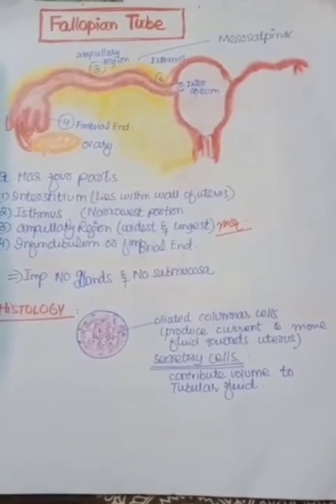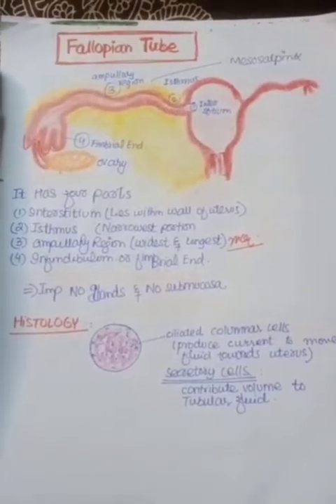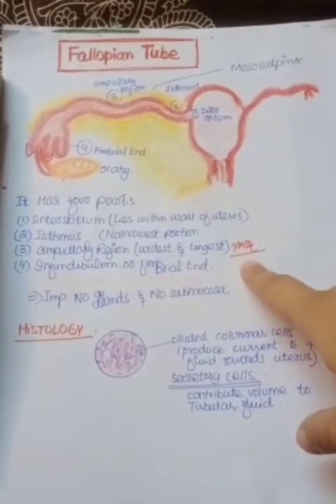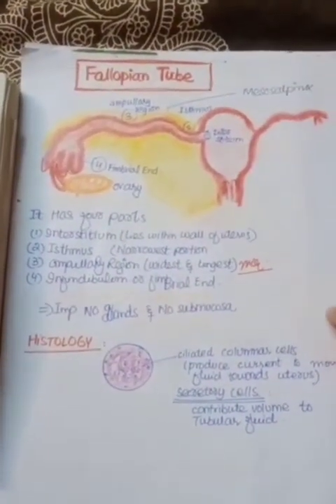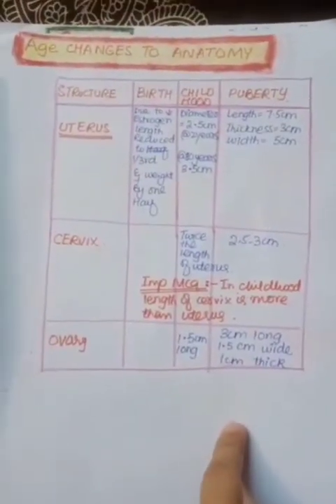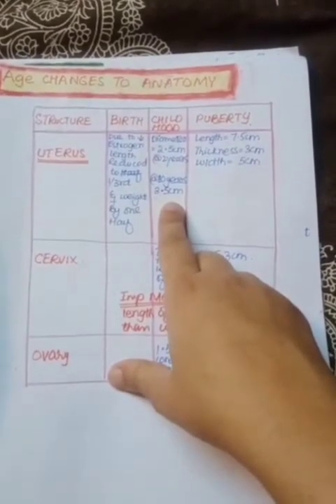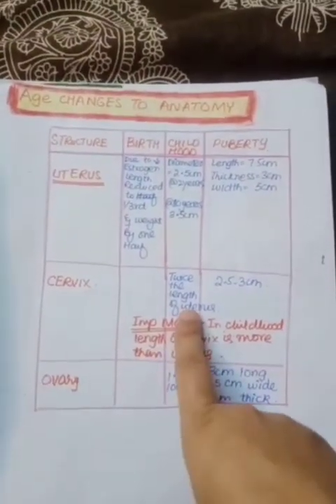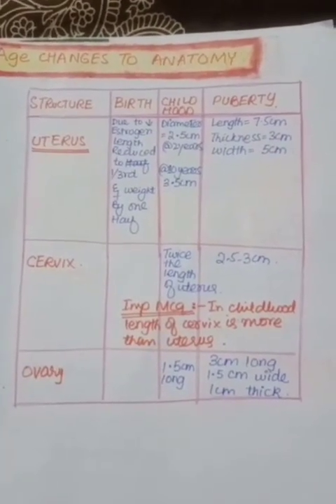MRCOG-1 ANATOMY• FEMALE REPRODUCTIVE SYSTEM PART B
MRCOG1 premium 15 weeks course
registration is open..🥳
Specifically designed for FCPS-1 & FCPS-2 /MCPS/IMM/MS/ students..
COURSE FEATURES
🎯 Complete study plan ( study plan link given ✏️✏️)
🎯 Complete syllabus compilation in Modular way
🎯 In each module , topic wise pre recorded short & concise lectures following it's Topic wise quiz ( recall based)
🎯Recap live sessions to summarize modules
🎯 Session recording available
🎯 Student mentor 1-1 connection (through short groups)
🎯 previous course result 🎯100%

🎯 Additional quiz + recap sessions for January 2023 MRCOG1 candidates.(without additional fee)
🎯 Special promotional fee ( early bird discount) 25k in PKR before 15 March --- (MRCOG-1  crash course added in same fee for early registered candidates)